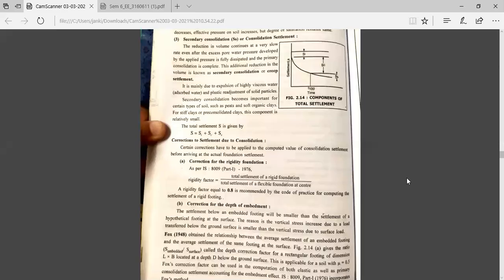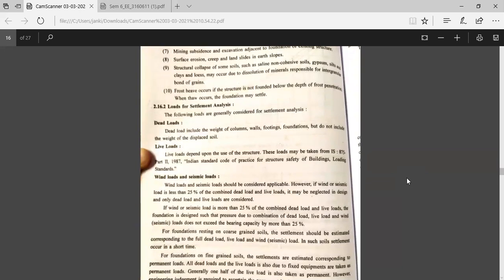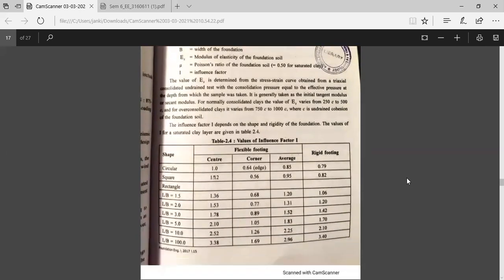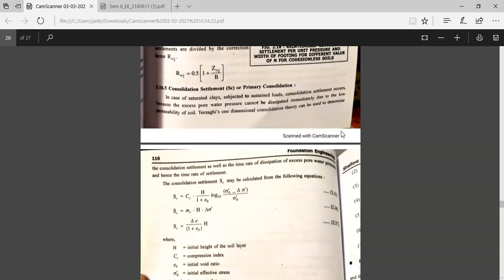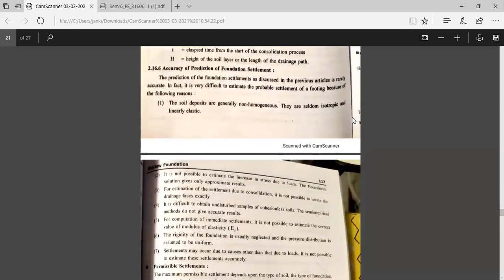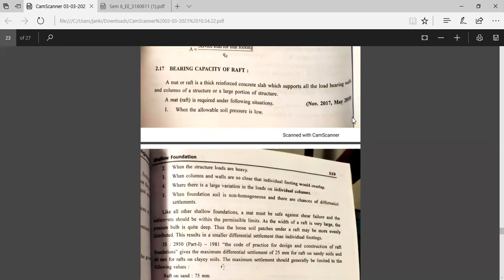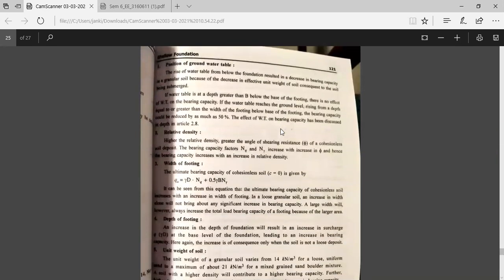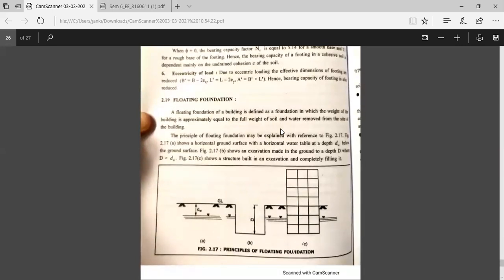FE | 2180609 | LECTURE: 21